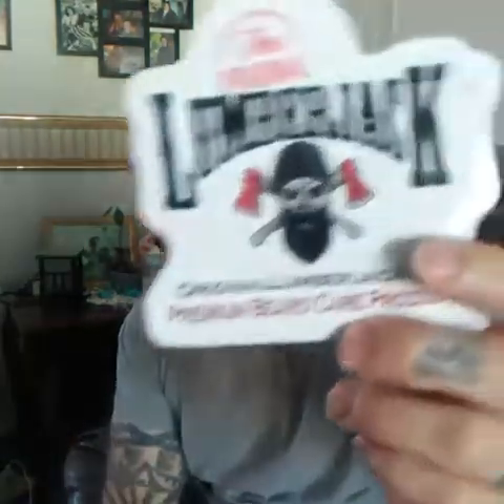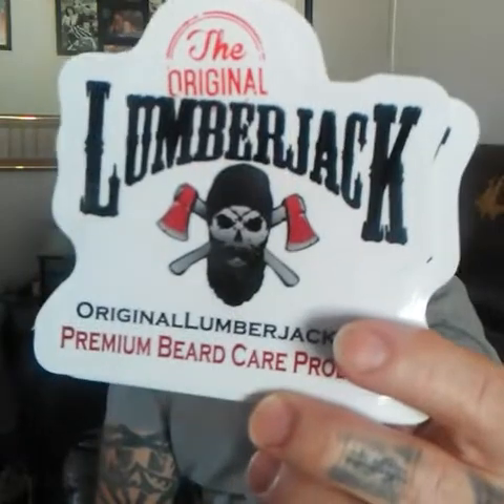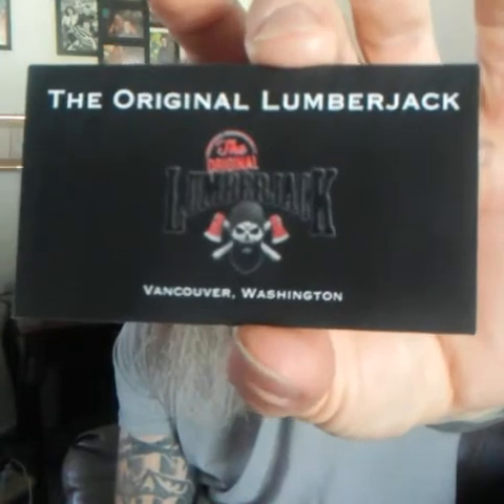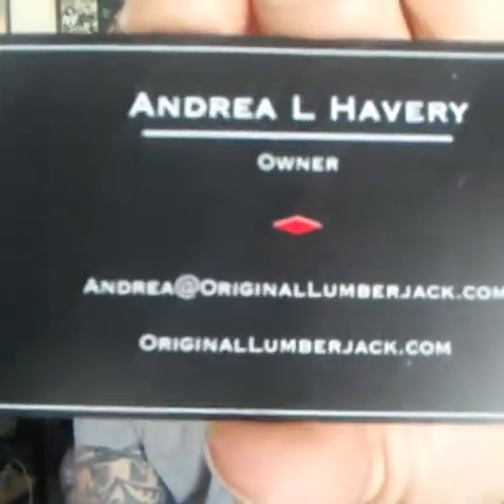The original lumberjack review part 2